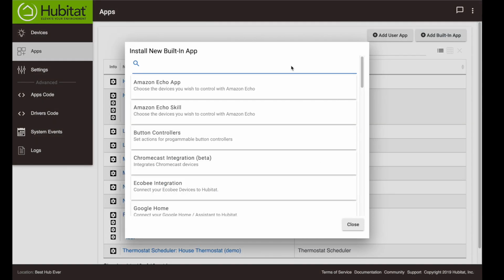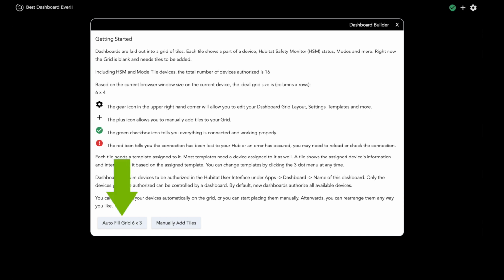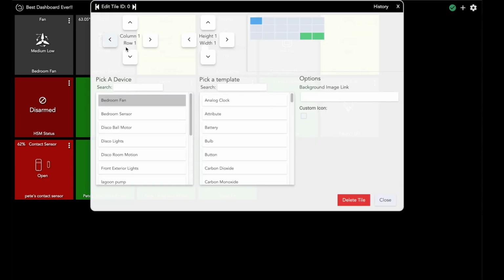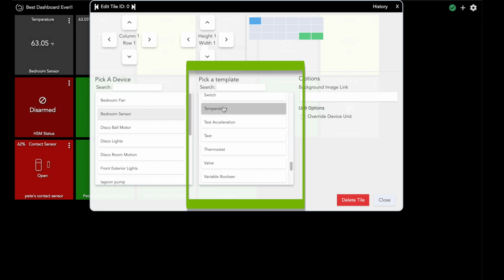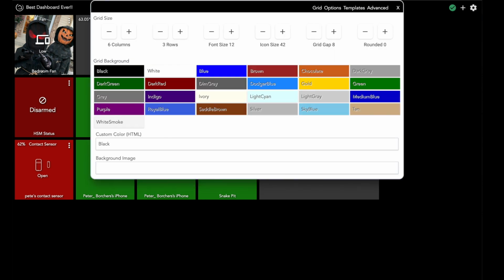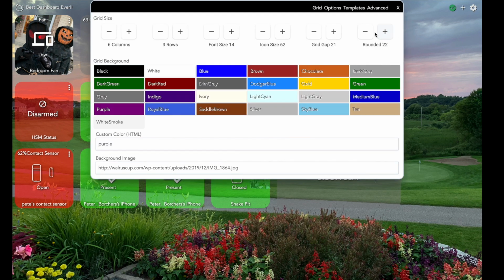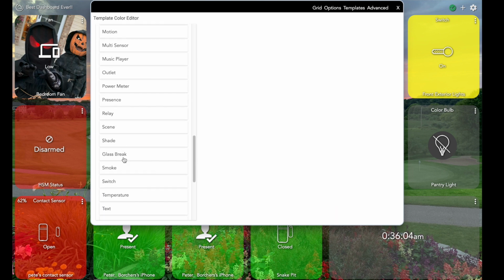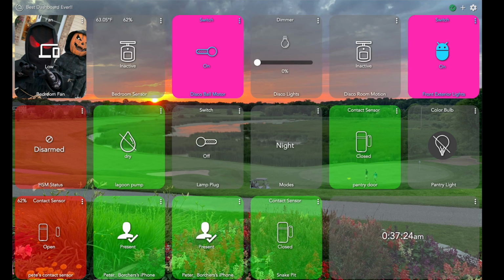How to use Hubitat Dashboard: Setup and Primary Features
Learn how to setup your Hubitat Dashboard and customize the layout and individual dashboard tiles.